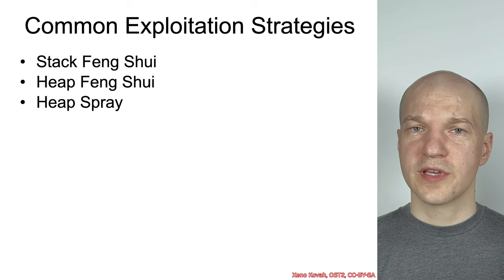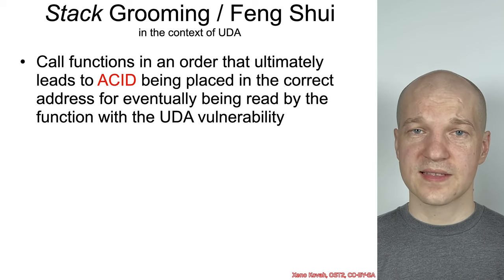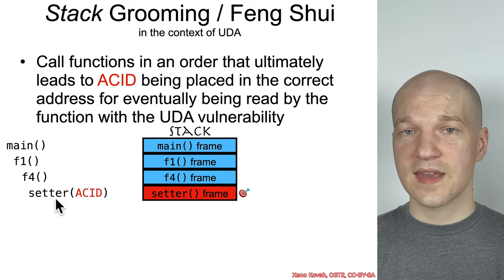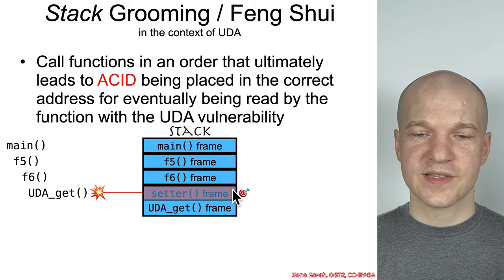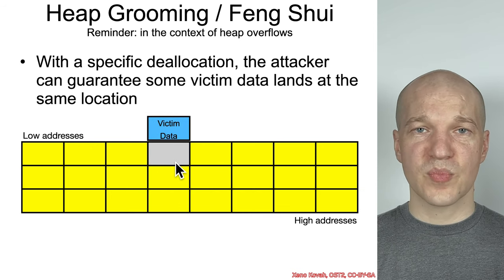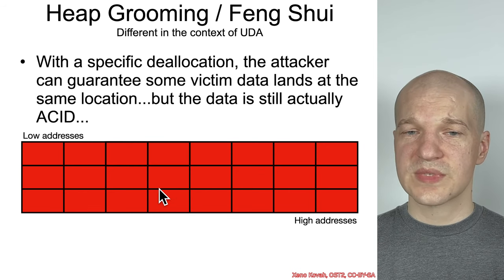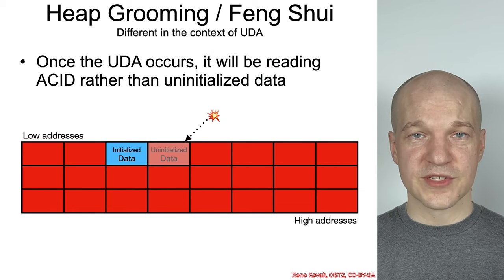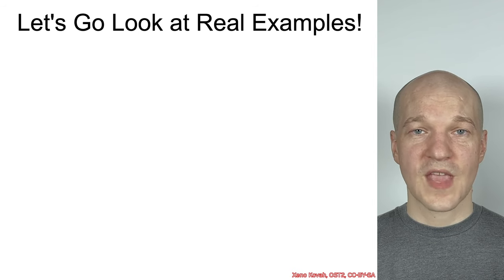Vulnerabilities 1002: 02 Uninitialized Data Access 01 Overview 02